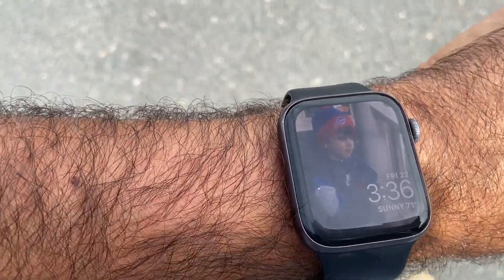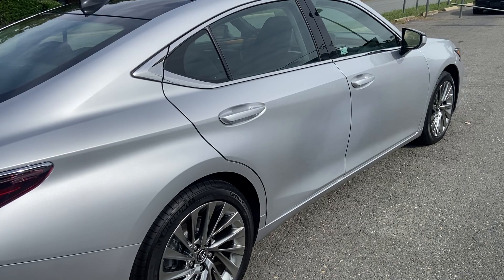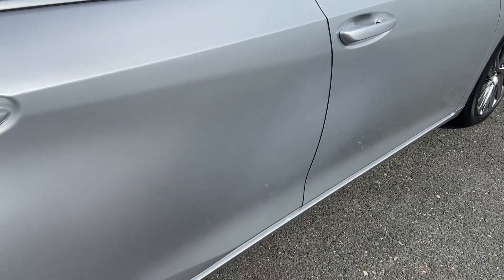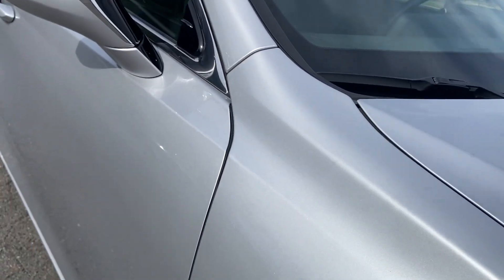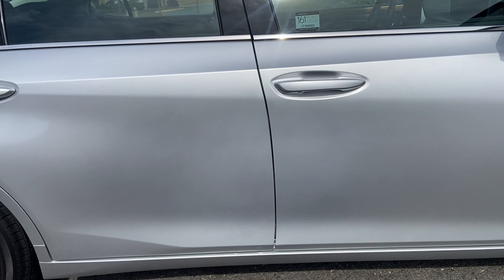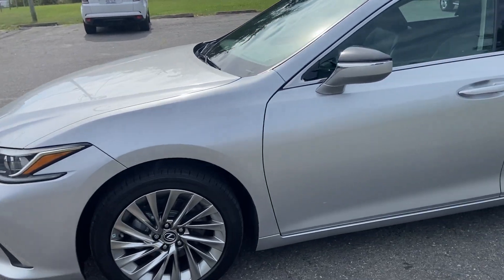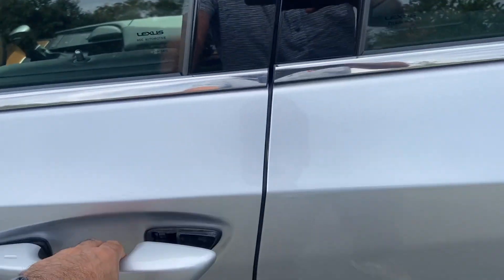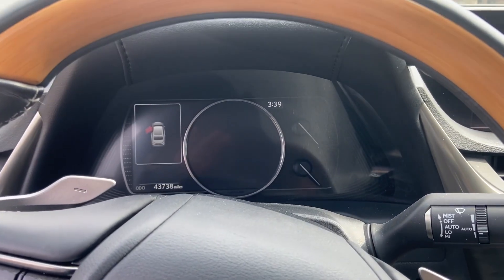ES VIN # 024432